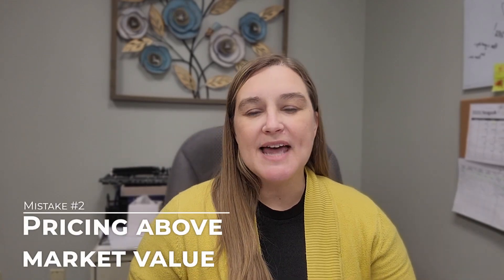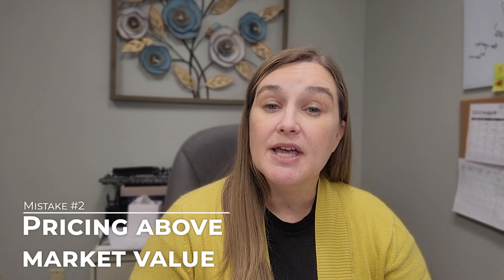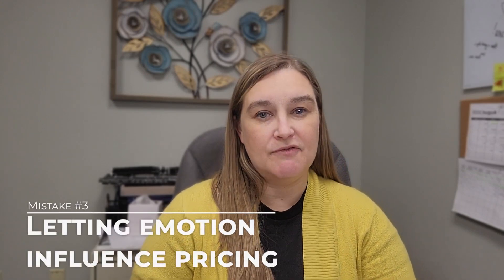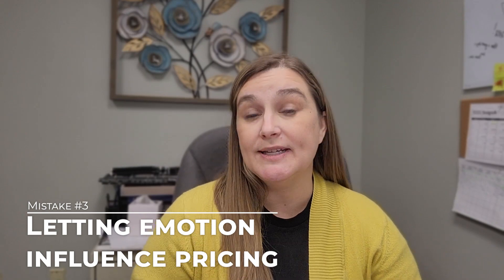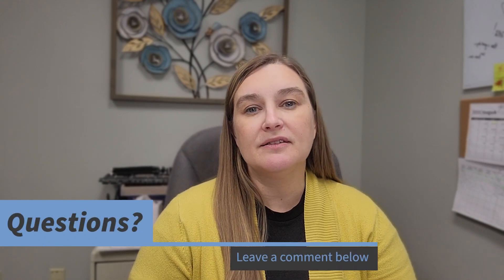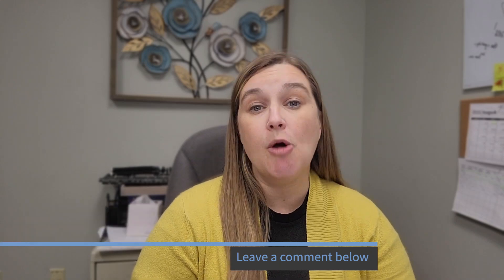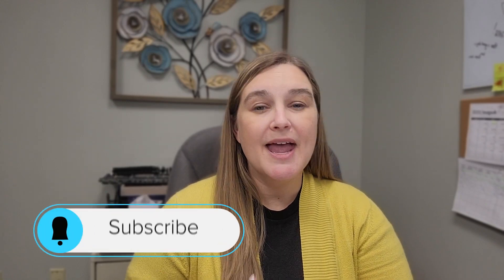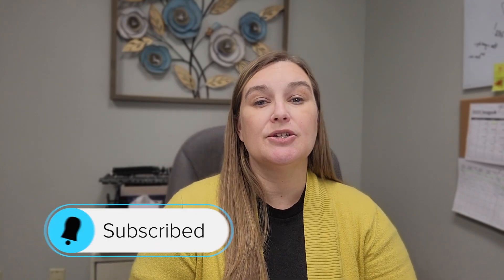3 Mistakes sellers make when pricing their home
Episode 75
This week I want to share why it is so important to price your home correctly and accurately and the top three mistakes I see sellers make when they are wanting to set a price to list their home at.

It is important to set your price appropriately so sellers are interested and will see the value in your home.

1. The first mistake I see sellers make is that they often do their own research online when it comes to pricing. A lot of people use sites like Zillow or Realtor.com, and while these sites do have value and can be useful, they cannot accurately price your home. A realtor can come to you home and see the details that could increase or decrease your home's value. Are there custom built features, has it been recently renovated, has it been well maintained. On the flip-side, does it need renovations, has it been poorly maintained, and does it offer anything enticing? These are things online home valuations miss when pricing your home.

2. The second mistake I see is that sellers often want to price above market value, assuming they will receive low-ball offers. Pricing your home at or just below market value can be a much more effective way to price your home because it will reflect the actual value of your home and could even be the cause for a bidding war, driving the price up.

3. The third mistake I see is sellers often let their emotions influence how they want to price the home. Often times sellers are attached to their homes, have spent a lot of time in their homes, and believe they are worth more than market value. But your home is only worth what someone else is willing to pay, so overpricing due to fondness of your home won't do you any favors in the long run.

As a local market expert and a licensed realtor I have the tools and resources to help you accurately price your home!